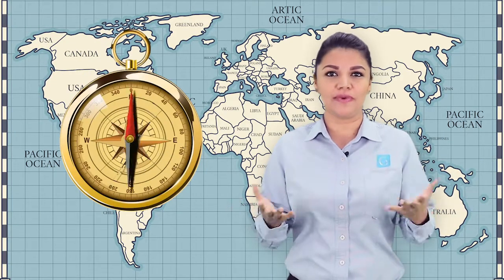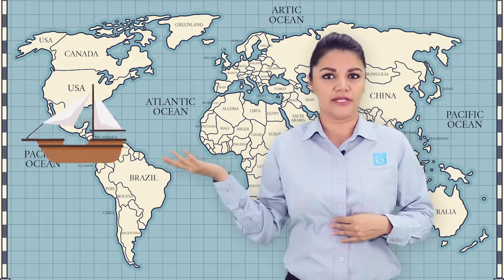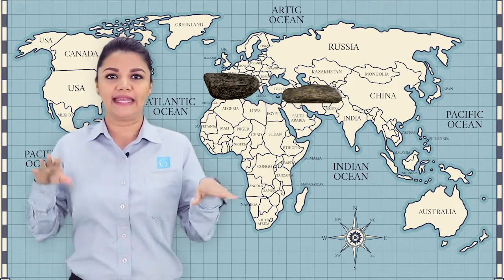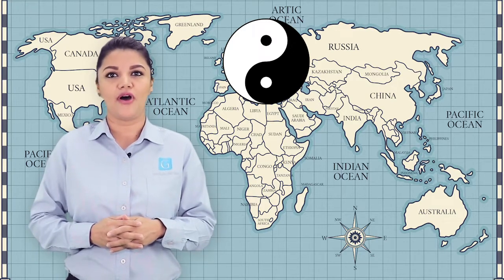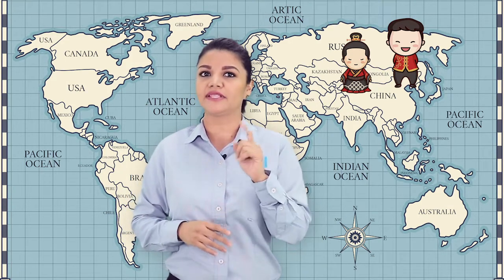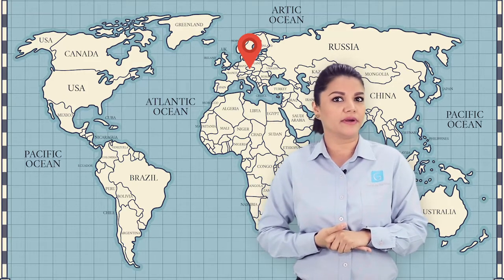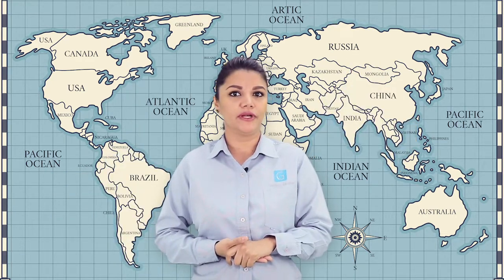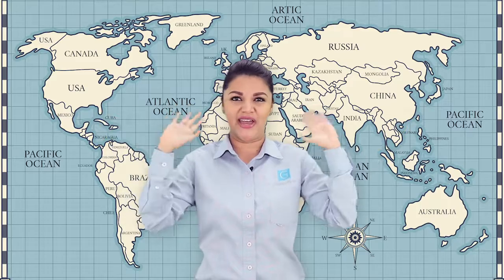History of Compass